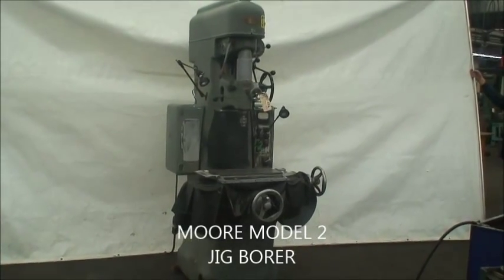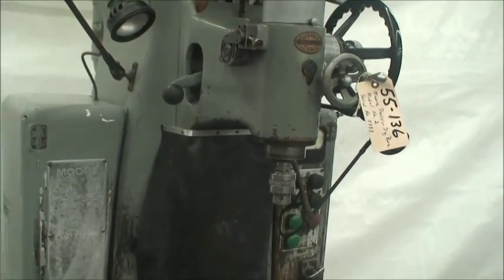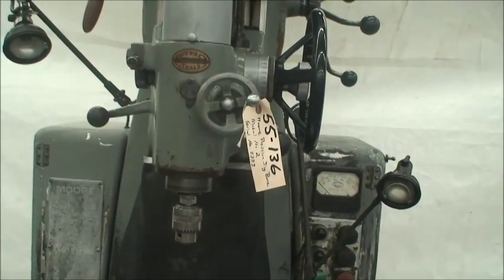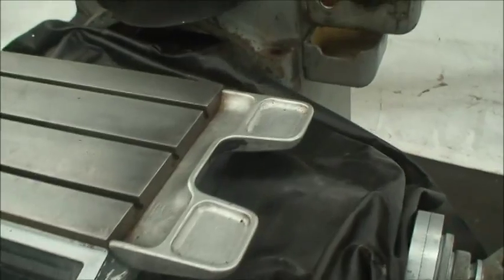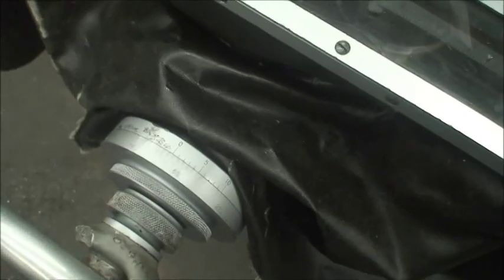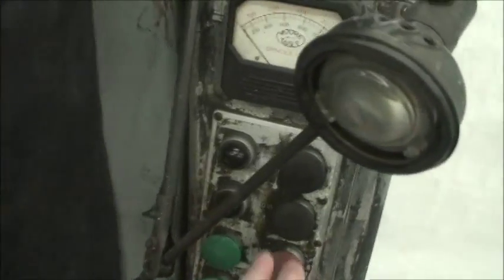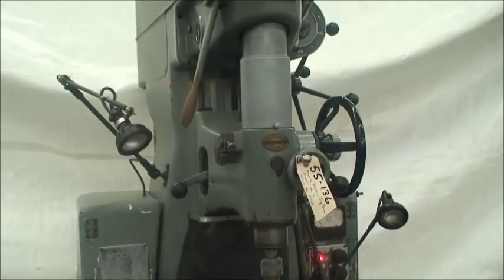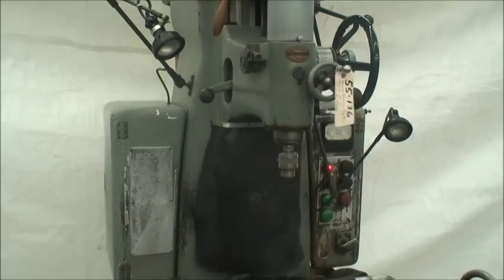Moore #2 Jig Borer Ref #055-136 - SOLD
Moore Precision Jig Borer / Ref.#55-136

Table Size: 10" x 19"
Longitudinal Table Travel: 16-1/2"
Cross Saddle Table Travel: 10-1/2"
Head Vertical Adjustment: 12"
Spindle Quill Travel: 5"
Max. Distance Spindle to Table Top: 18"
Spindle Center to Column Ways: 10"
Spindle Center to Column: 11-1/2"
Spindle Speeds: 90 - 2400 RPM
Quill Feed Rates, (3): .0015"; .003"; .006" / Rev.
Overall Dimensions: 50" x 66" x 93" Tall

1/2 / 1 HP 2-Speed Motor    220 Volts   3 Phase   60 Hz